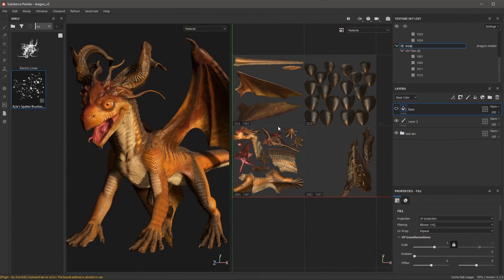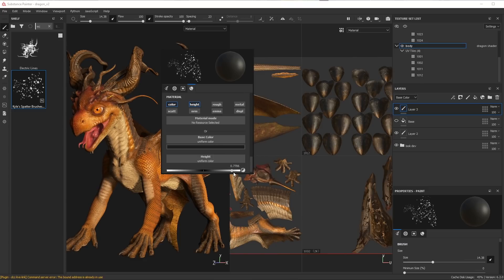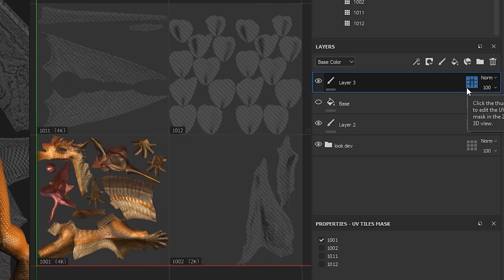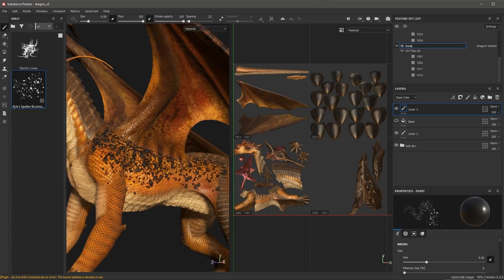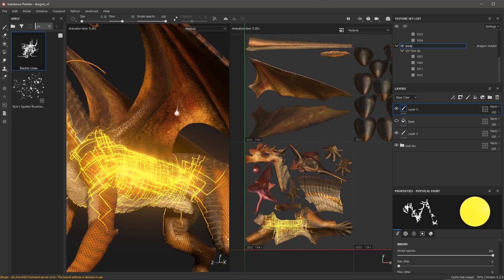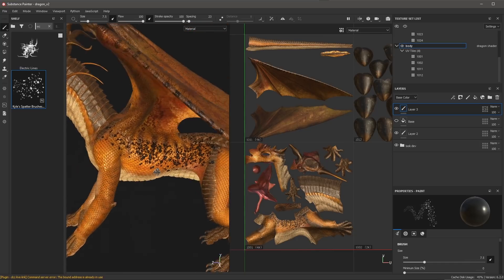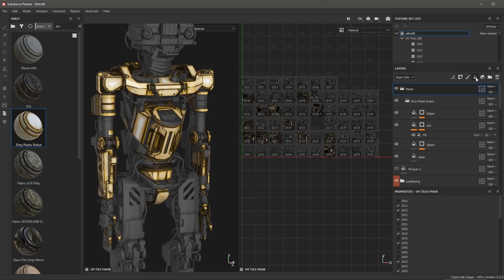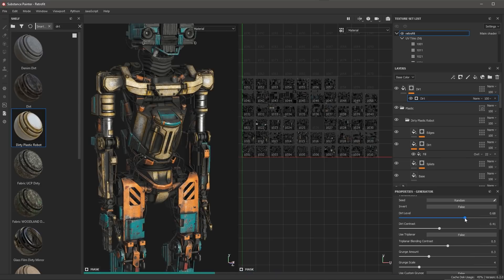UV Tile mask and painting across UV Tiles (UDIMs) | Adobe Substance 3D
Artwork by: Damien Guimoneau

In this video we take a look at painting across UV Tiles (UDIMS) and how to use the UV Tile mask. Topics include:

-UV Tile mask
-Painting across UV Tiles
-Multi-channel painting across UV Tiles
-Ignore stroke per tile option
-Working with folders and UV Tile masking